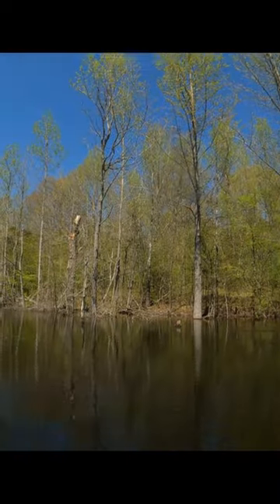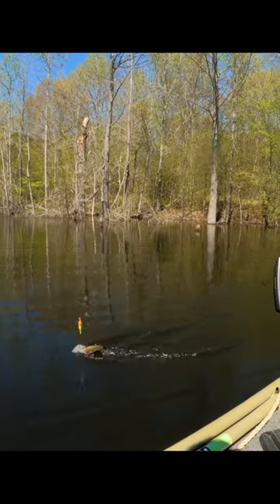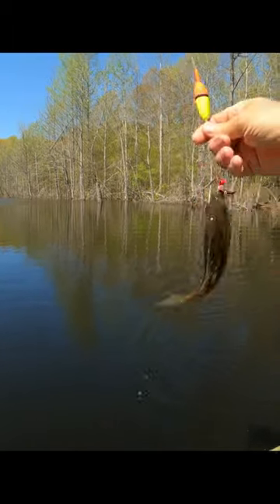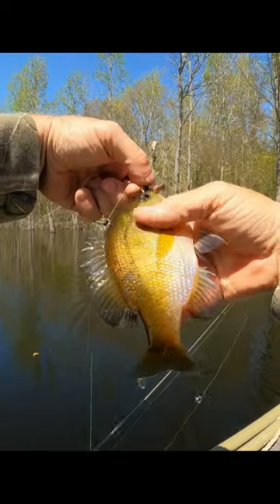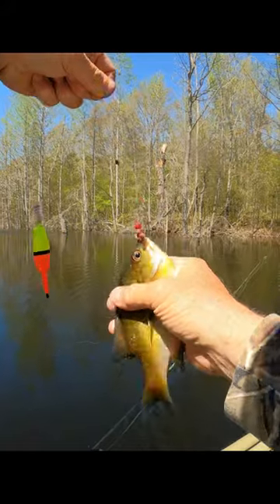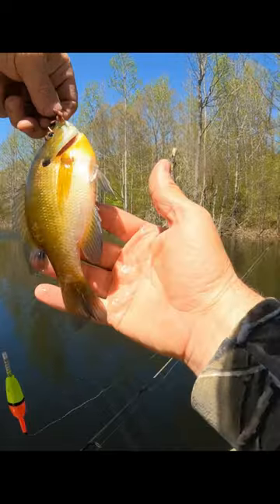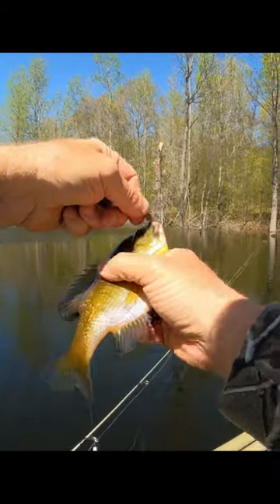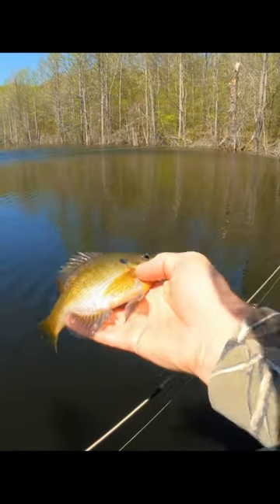bream fishing they are getting thicker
it's getting time for the spawn. the fish are getting thicker.

 you purchase a product or service using the links, I may receive a small
commission. You will be helping to support my fishing channel.